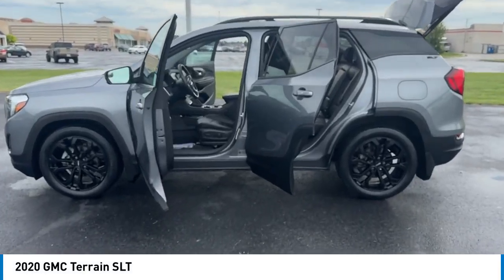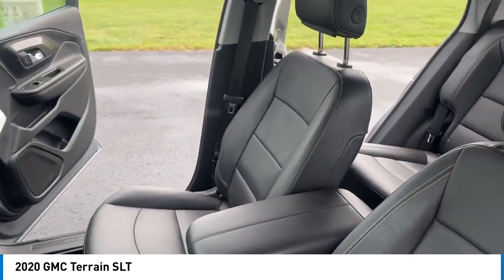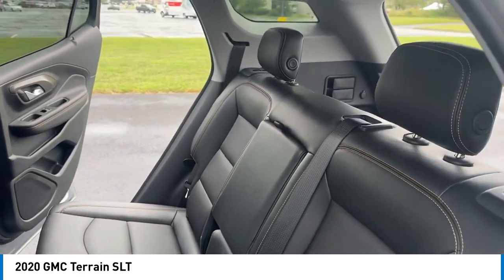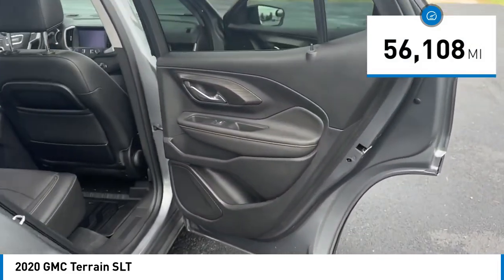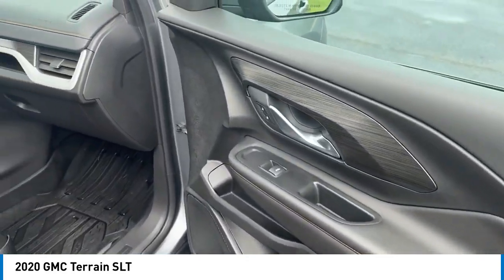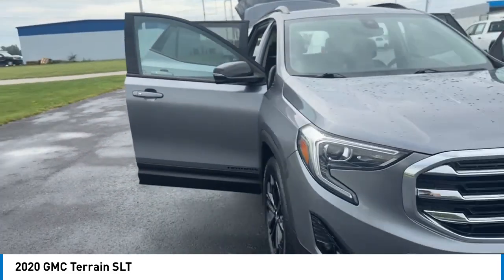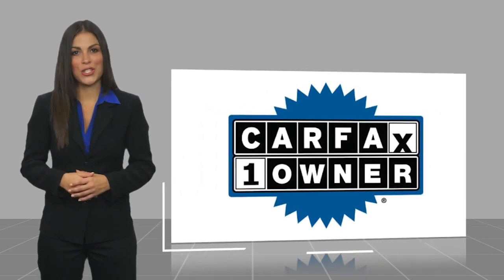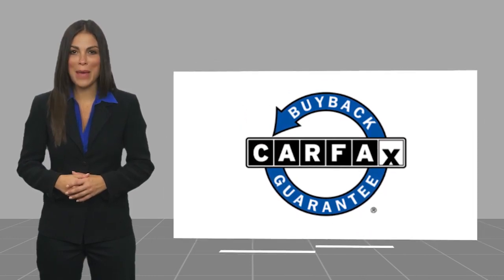2020 GMC Terrain TG24271A